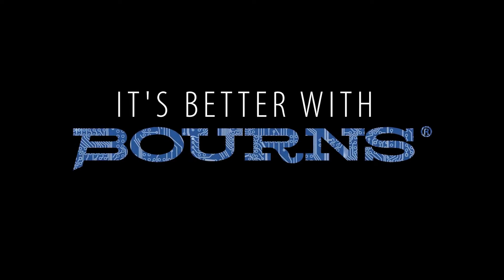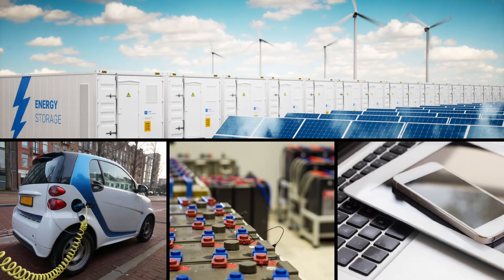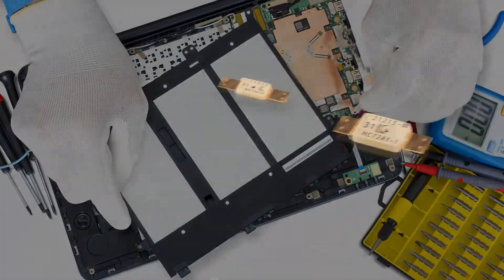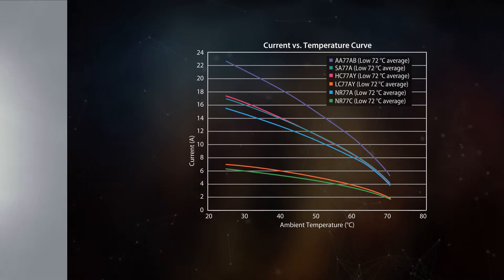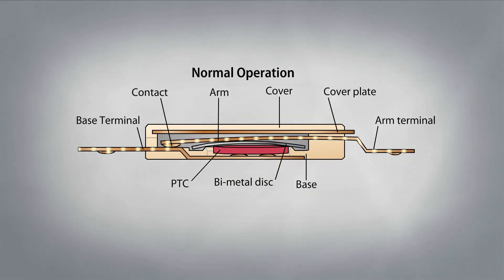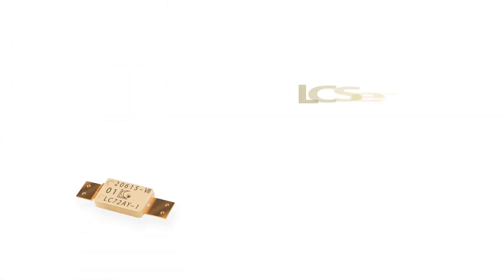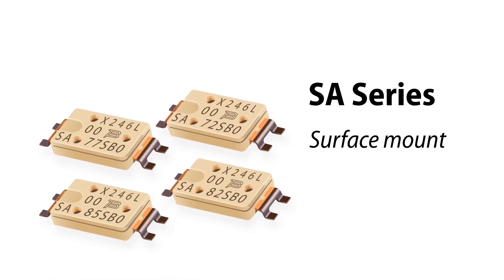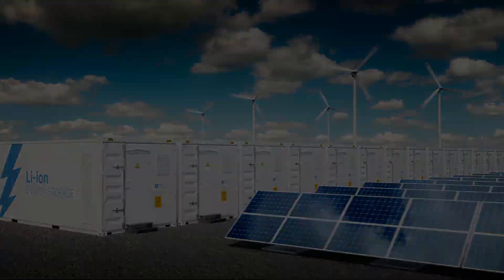Bourns Protecting Li-Ion Batteries with Thermal Cut Off Devices